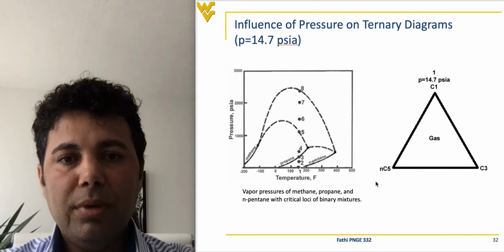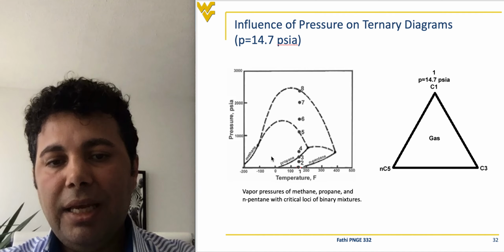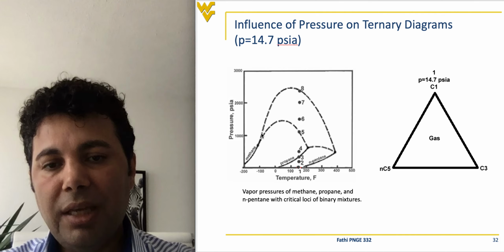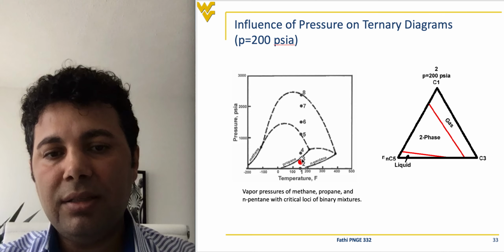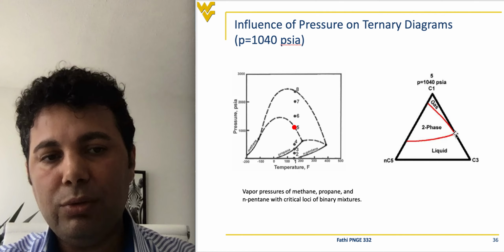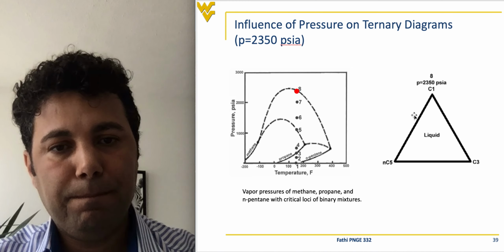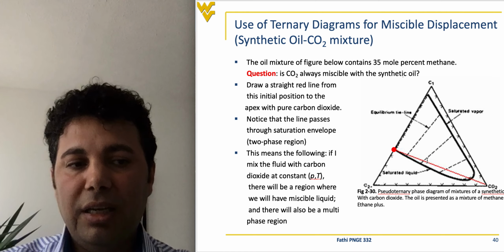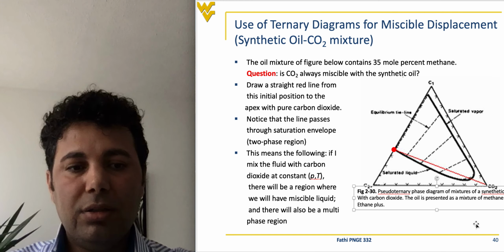lesson 2 par 7